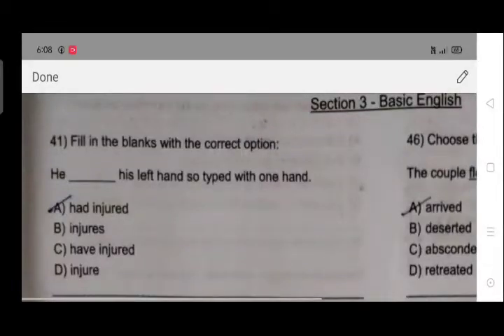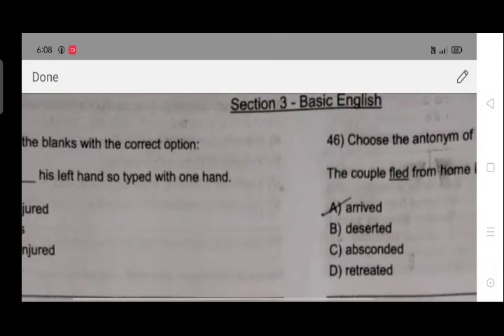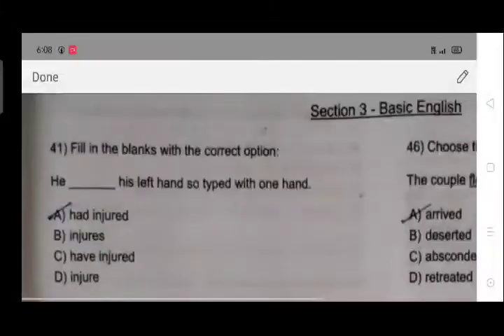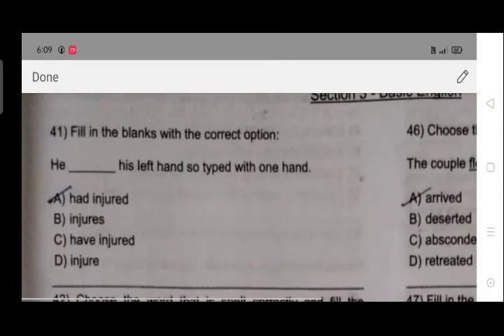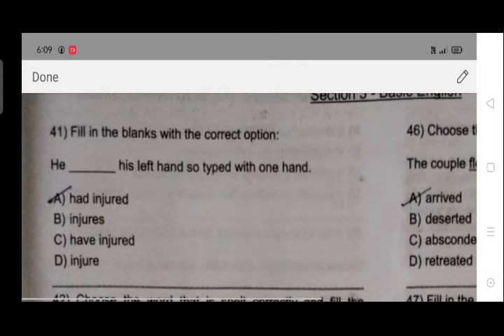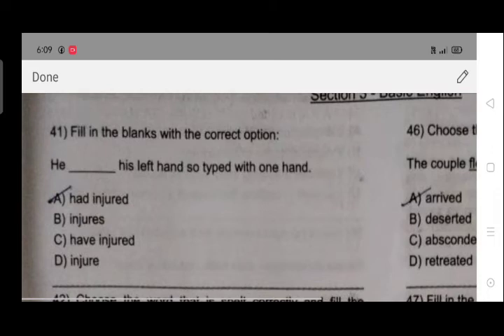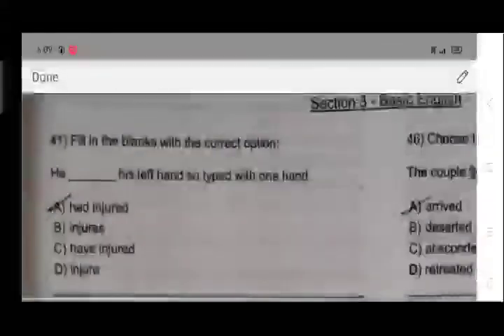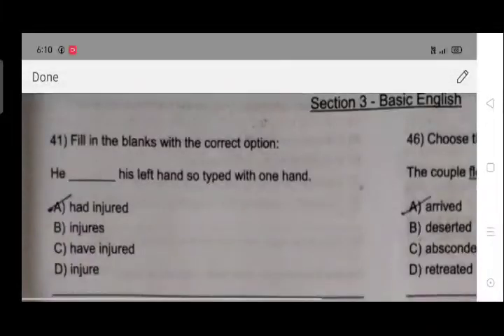Jkssb class IV 28 feb exam analysis | jkssb class IV exam analysis today | jkssb exam today solution